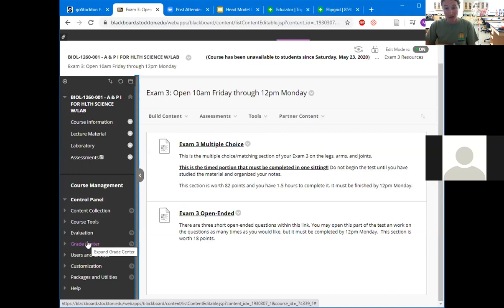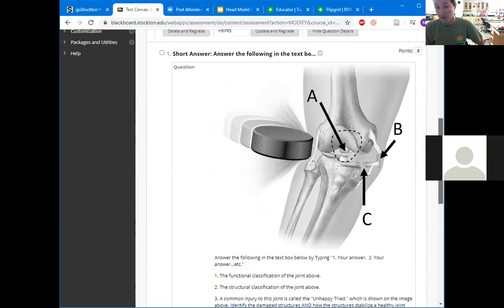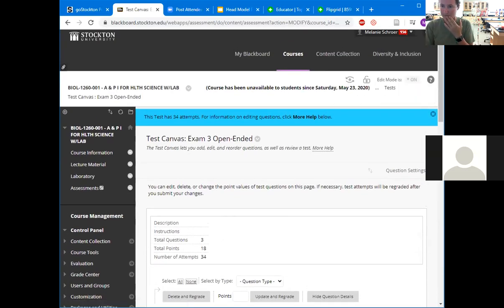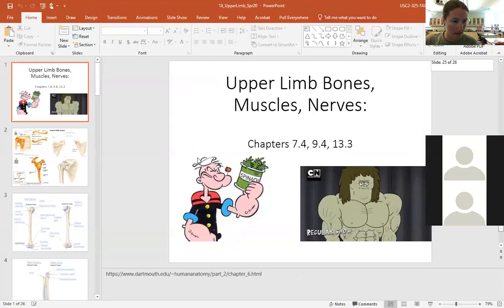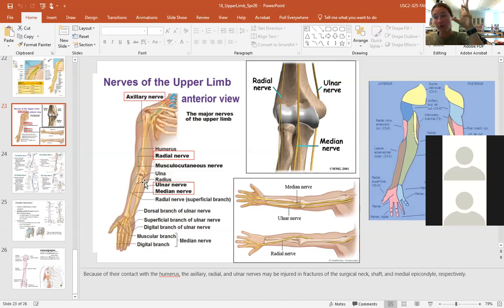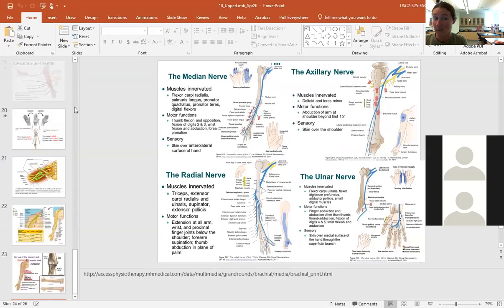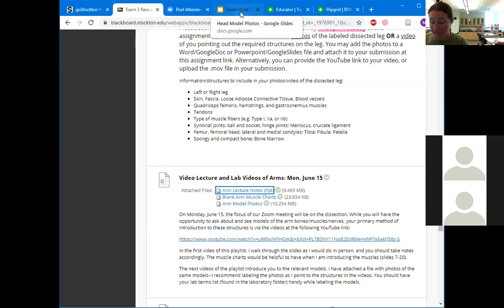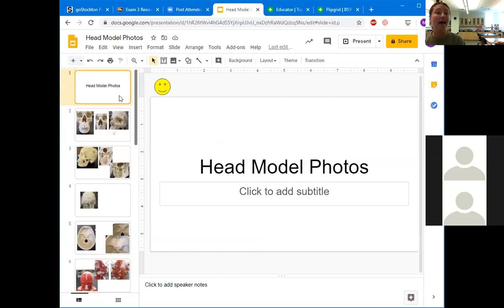Exam 3 Review (Zoom)